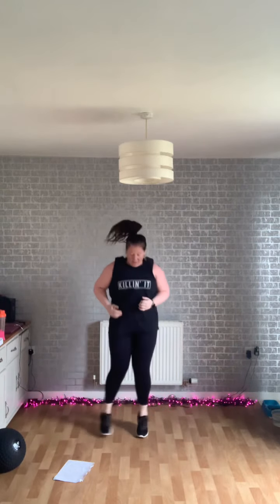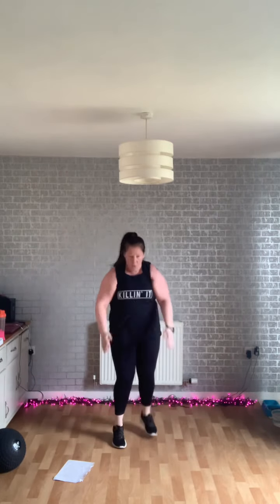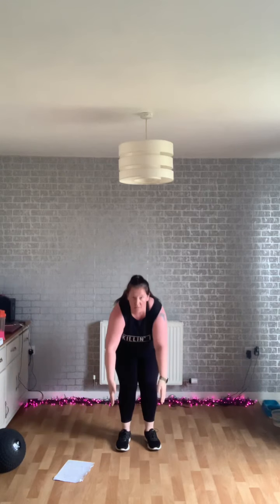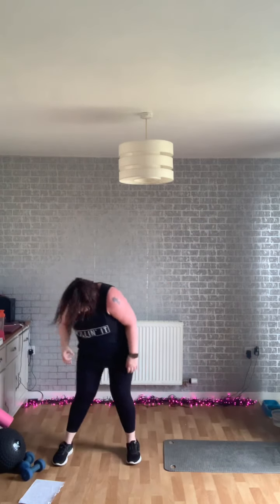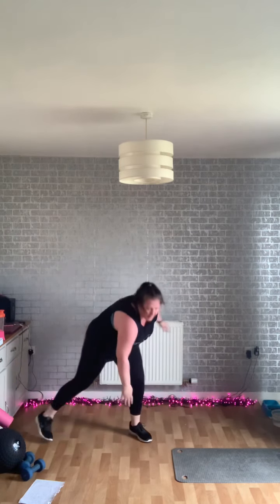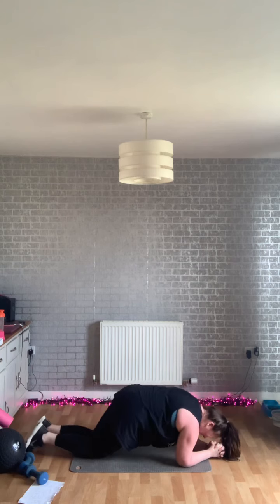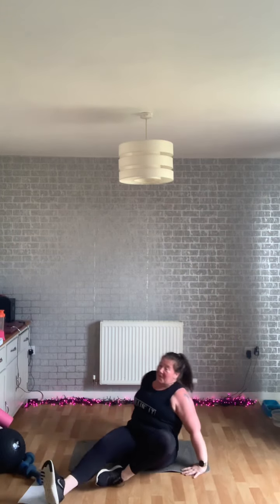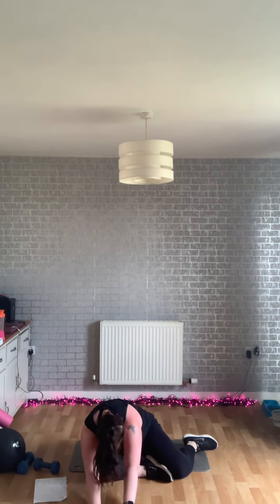Fit in 15- TANS N TABATA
This is our Tabata class! 20second intervals with 10 second rest. Go for x2 times through or pair up with one of our other fit in 15 sessions ❤️